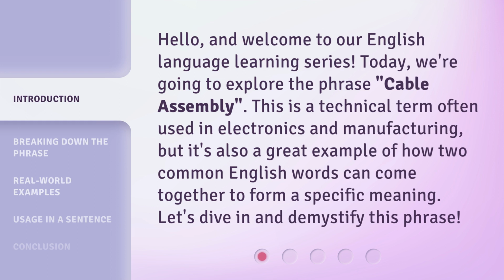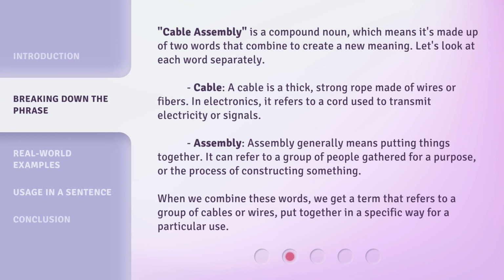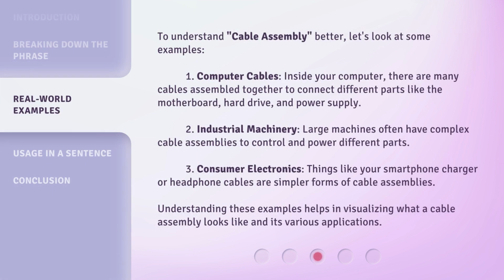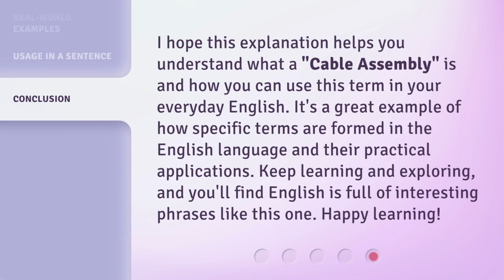Understanding "Cable Assembly" - English Language Learning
00:00 • Introduction - Understanding "Cable Assembly" - English Language Learning
00:32 • Breaking Down the Phrase
01:17 • Real-world Examples
02:02 • Usage in a Sentence